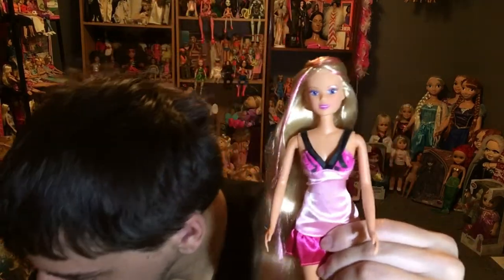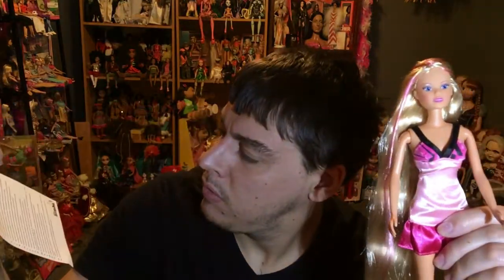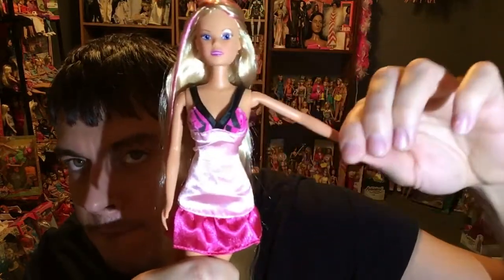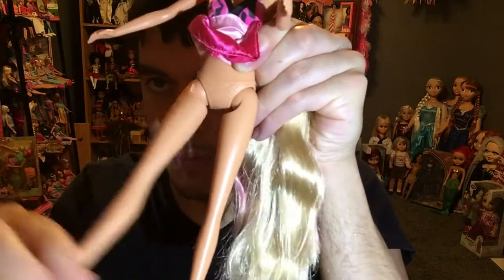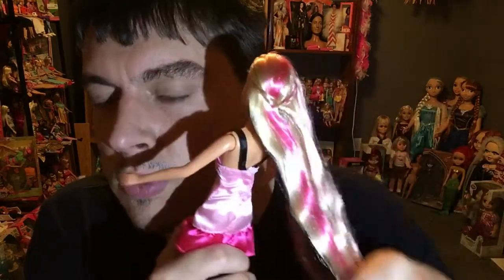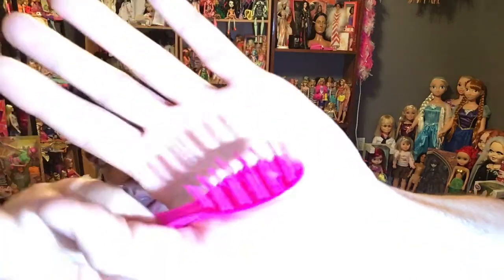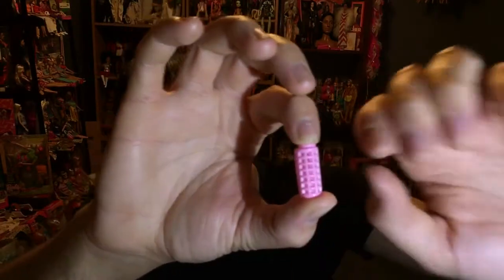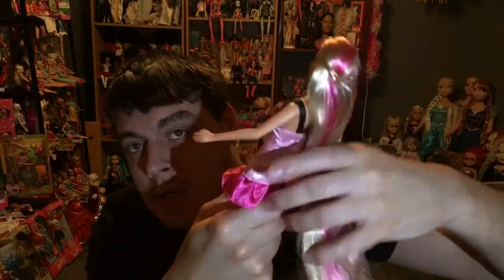Steffi Love Doll review